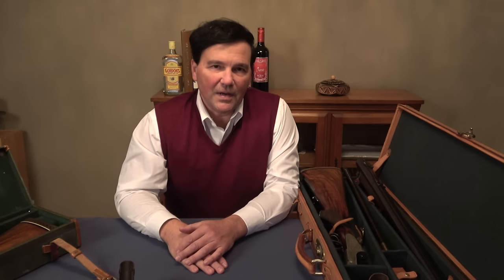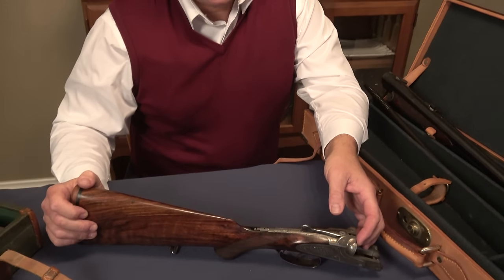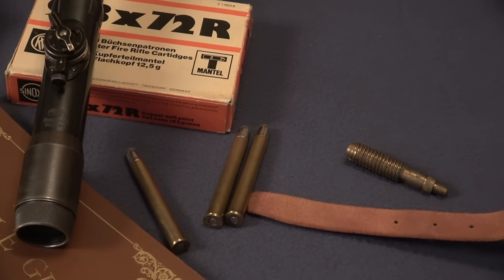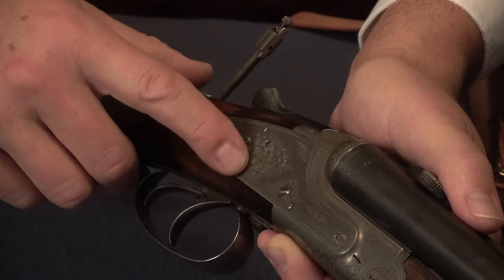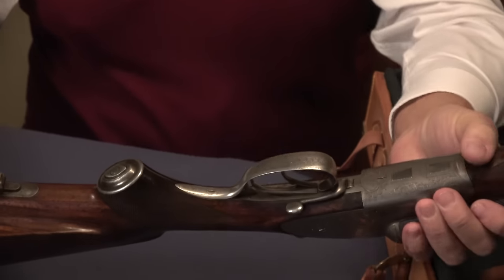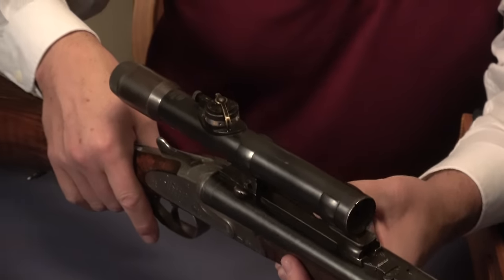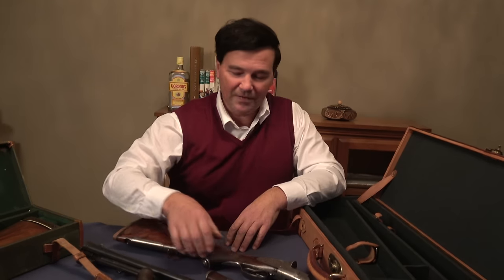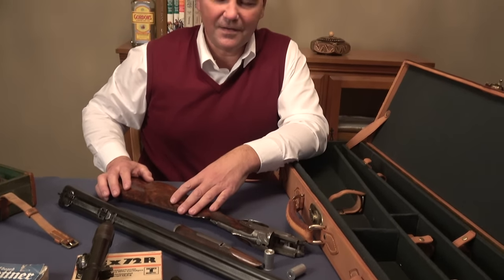An Amazing Firearm: The Drilling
A review of a J.P. Sauer Sidelock Drilling 16 gauge X 16 gauge X 9.3x72R